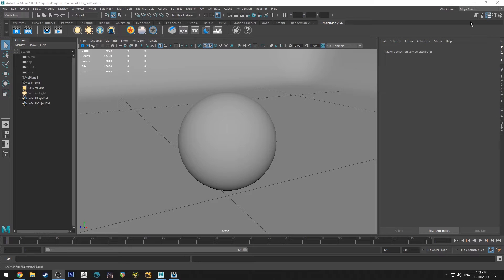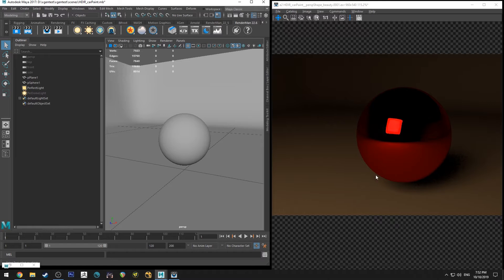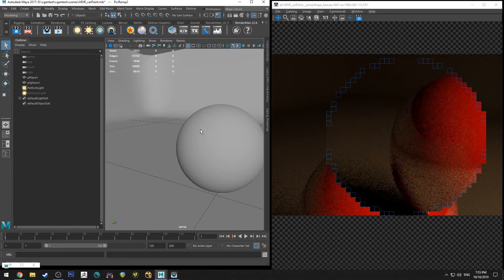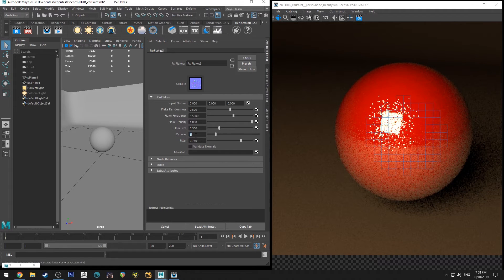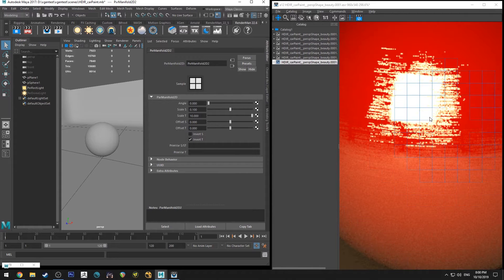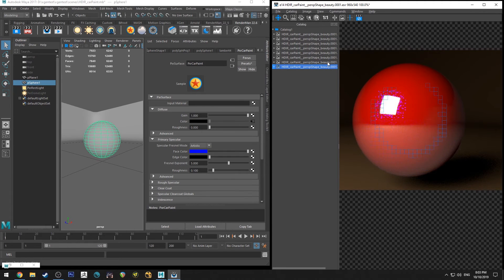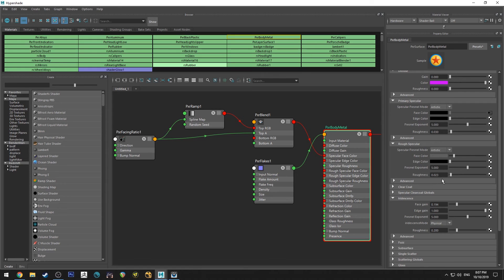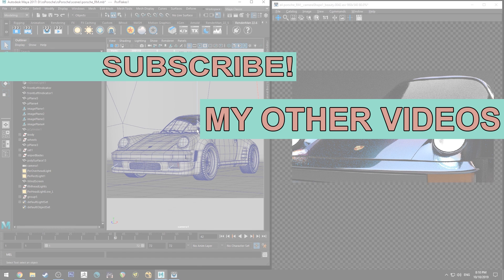How Do I Render: Car Paint (Renderman & Maya)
In today's tutorial we're going to look at a couple of methods for applying a paint shader to a car and replicate things like flakes, metallic or two tone transitional.